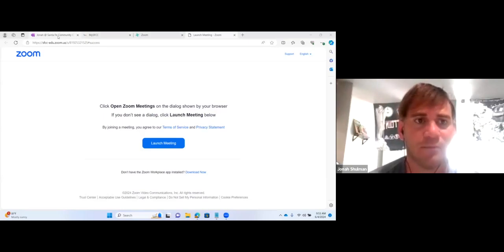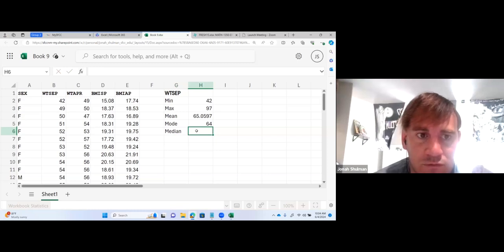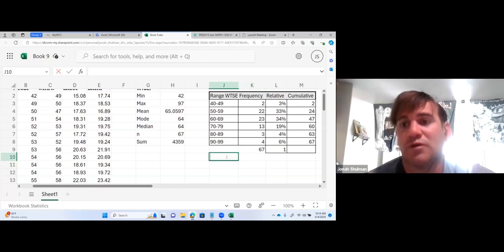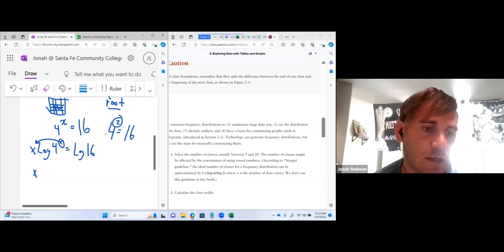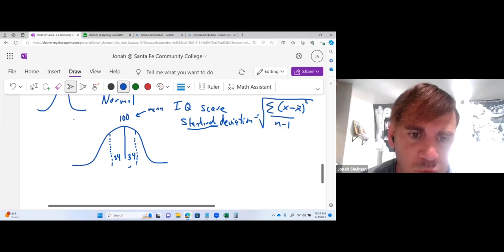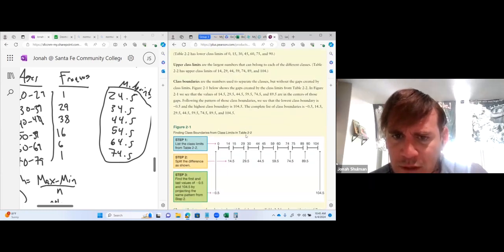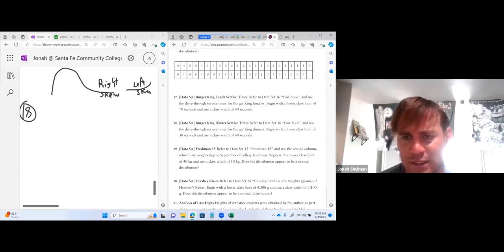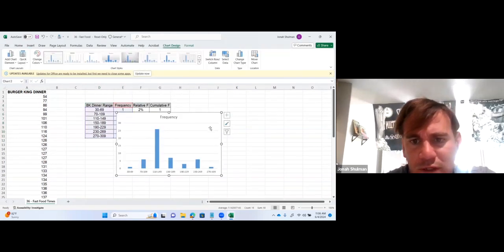MATH 1350 - 2.1 Frequency Distribution